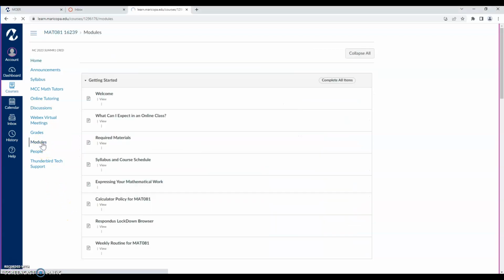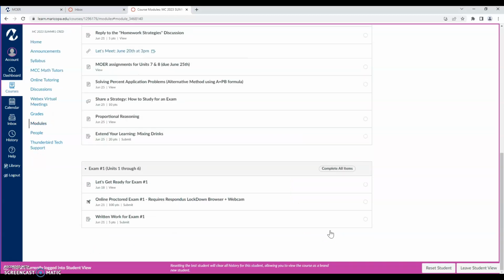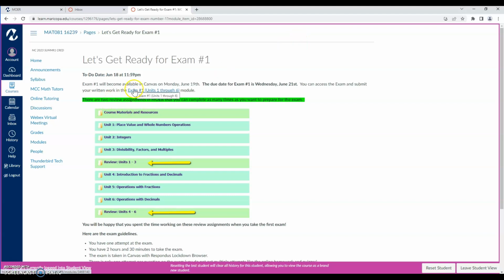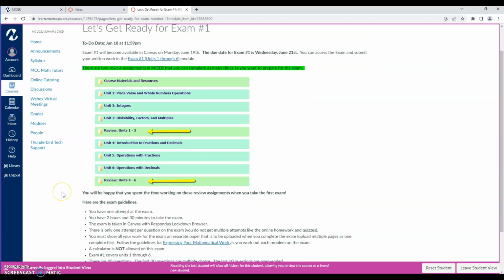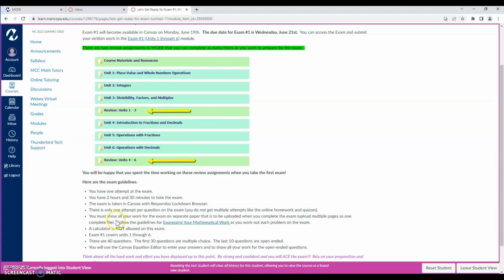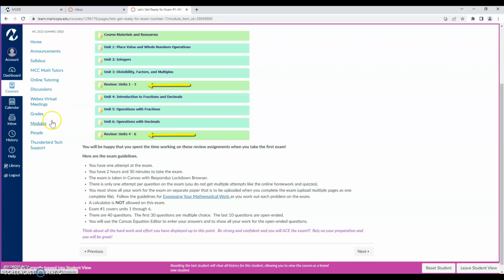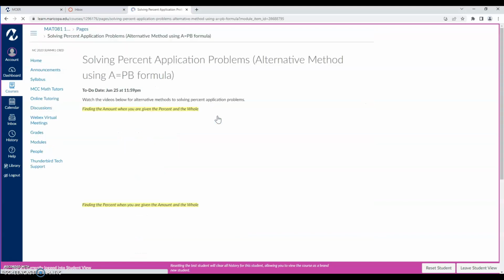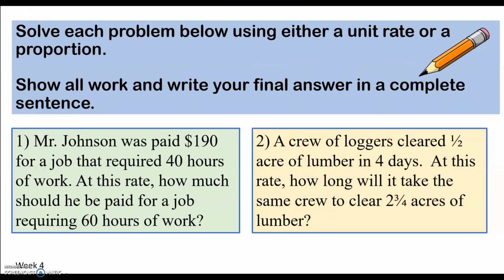Week 4 MAT081